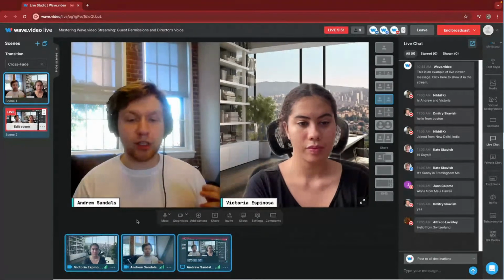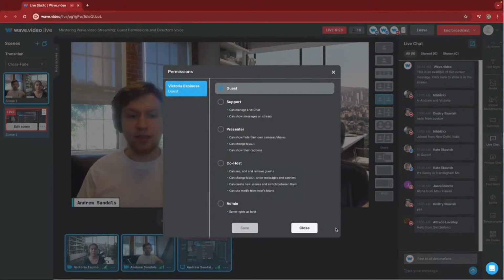Mastering Wave.video Live Streaming: Guest Permissions and Director’s Voice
Join us for an engaging stream as we explore how to master Wave.video live streaming! Discover the ins and outs of guest permissions and learn how to effectively use Director’s Voice to elevate your streams. Whether you’re just starting or looking to enhance your skills, we’ll provide valuable tips and answer your questions live. Don’t miss this opportunity to transform your streaming experience into a collaborative masterpiece!